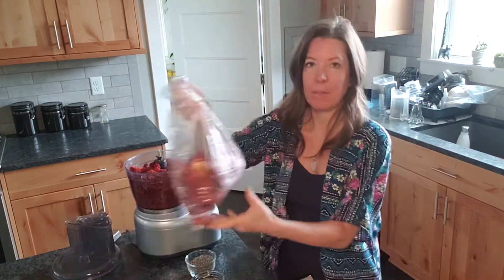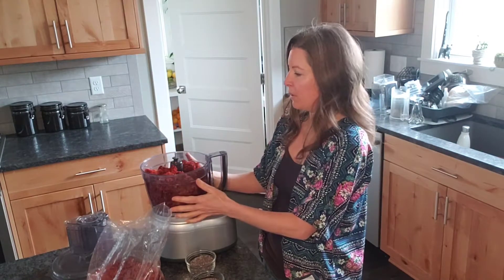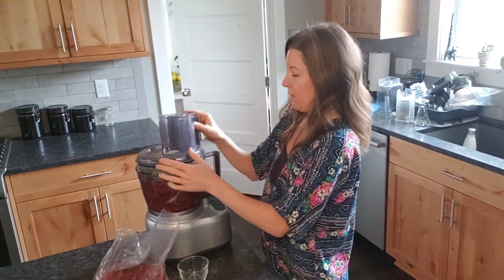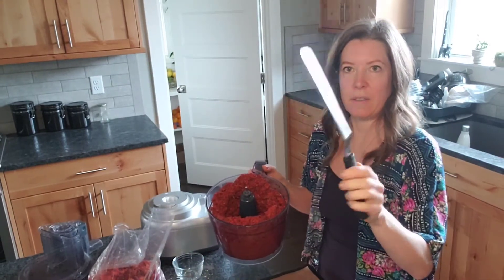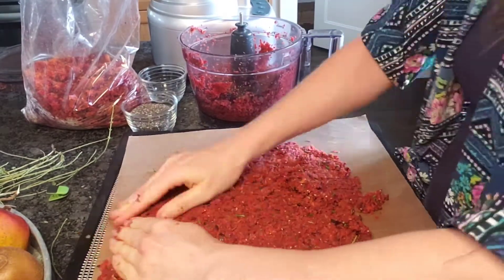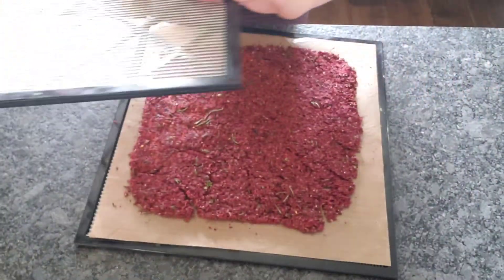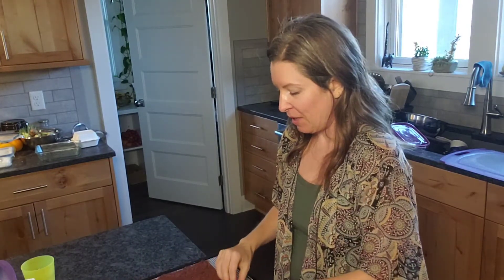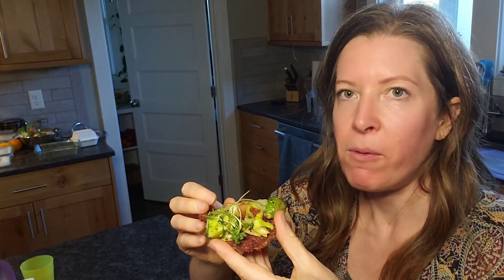Raw Vegan Pulp Crackers With Pulp From my Juicer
Raw vegan pulp crackers from my juicer pulp! This was a juice made of beets, carrots, oranges, strawberries and romaine lettuce. I added rosemary and thyme to the pulp and 2 TBS flax seeds and 2 TBS chia seeds. Dehydrate at 105 degrees for about 8 hours or until as crisp as you like!